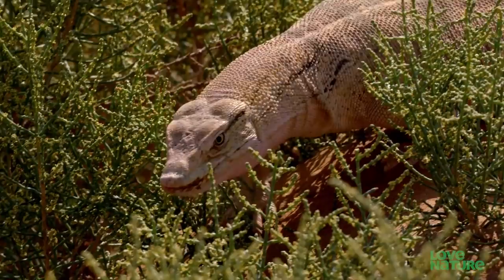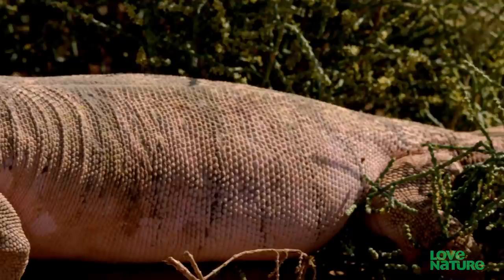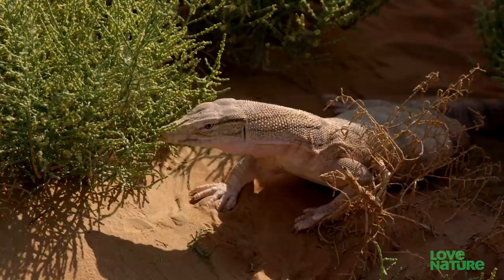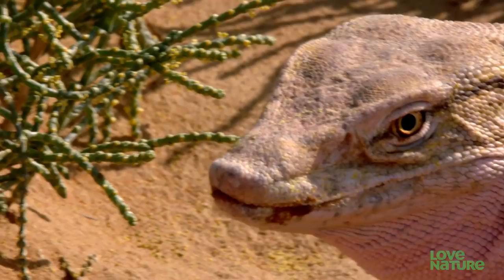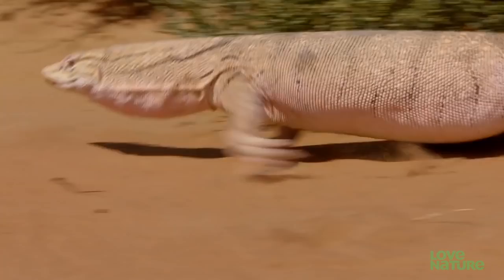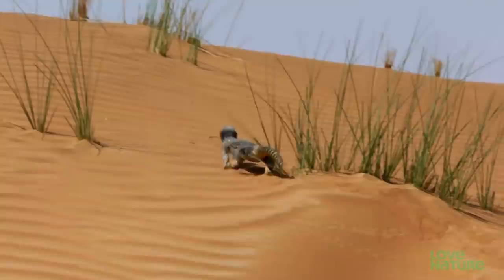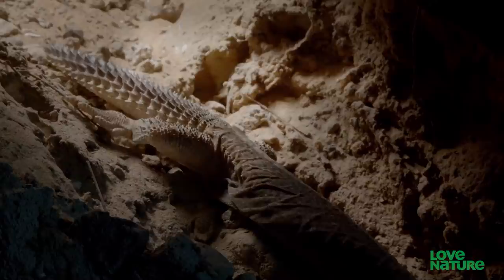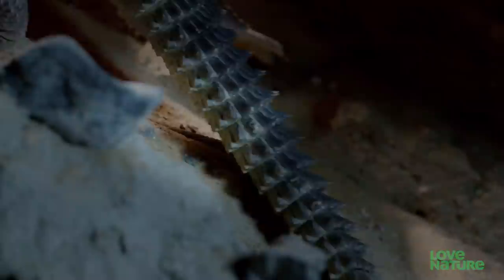Monster Lizard Hunts Spiny-Tailed Lizard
Monster monitor lizards are carnivorous, they eat eggs, fish, birds, insects, small mammals, and even smaller reptiles... It sometimes feels like mammals rule the world; there are well over 5,000 species, colonizing every corner of the globe. But in Arabia there’s a different story – this is a land where reptiles rule.